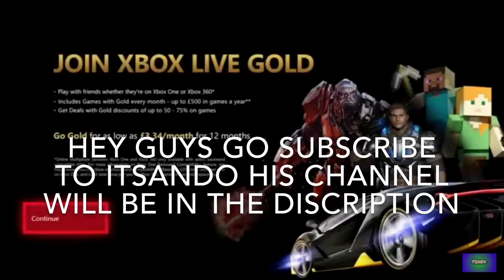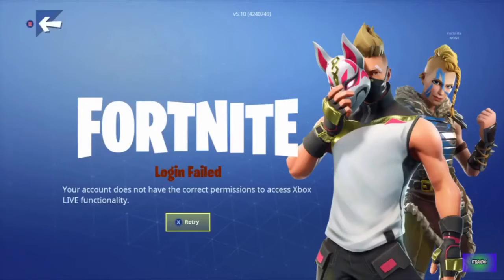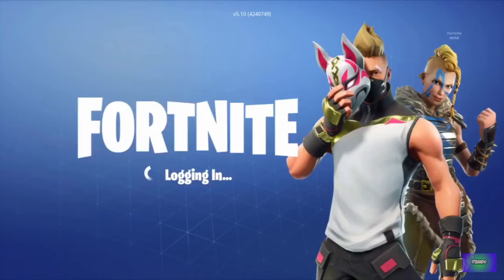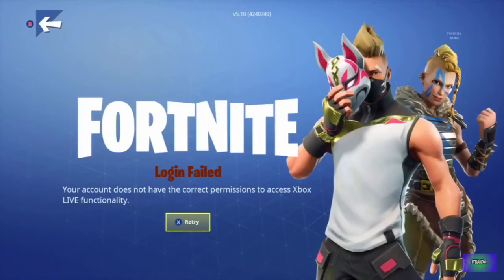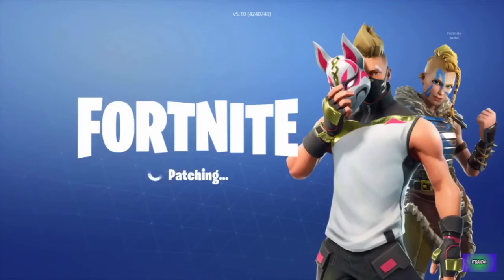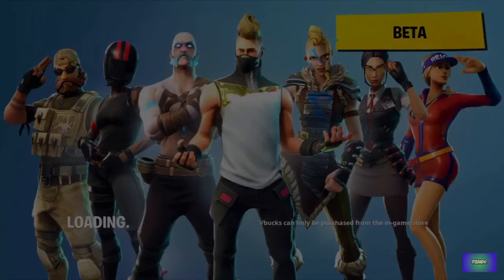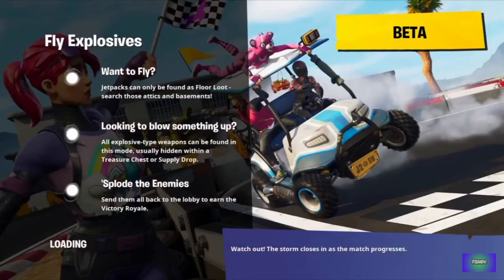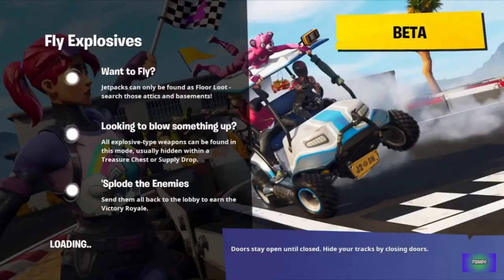HOW TO PLAY FORTNITE WITHOUT XBOX LIVE!! (WORKING 100% 2018) SEASON 5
Thumbnail : FORZAD GAMING

Hey guys This is a working glitch that allows you to play Fortnite without needing to pay for xboxlive!!

 for cool controller grips and cool merchandise!! use code